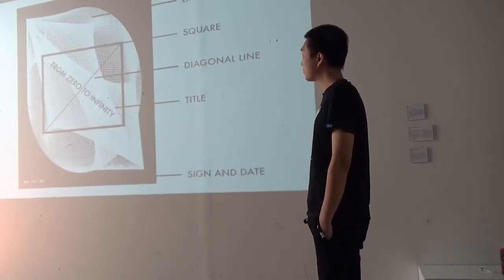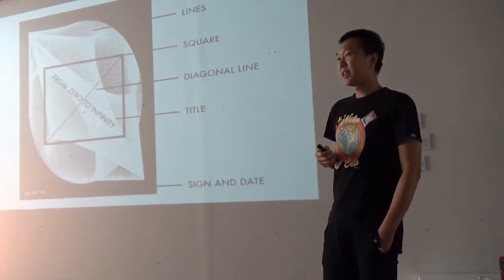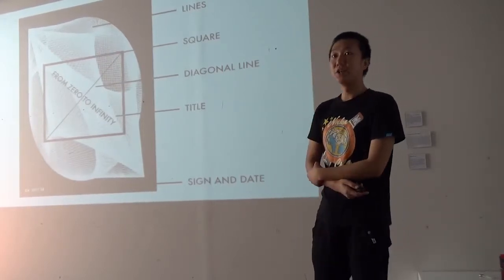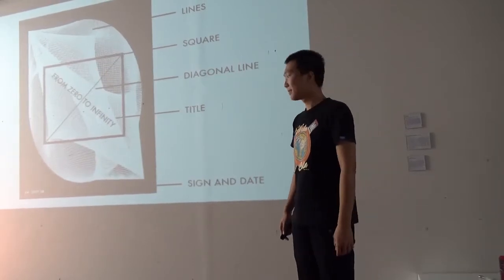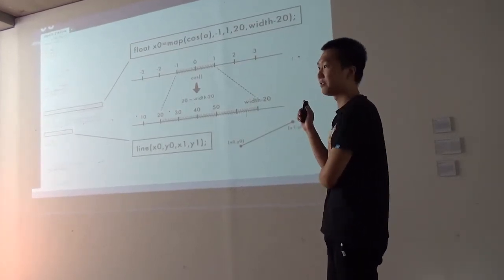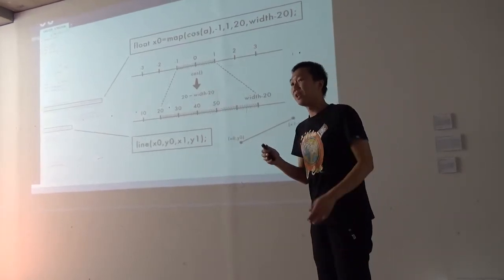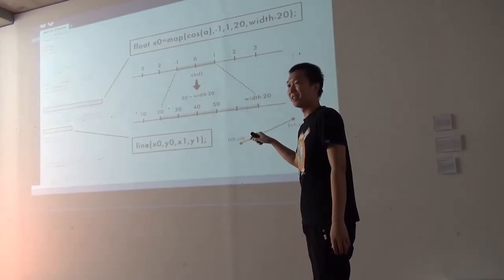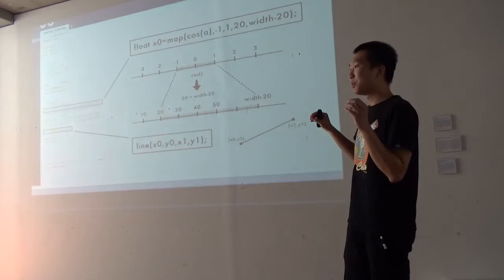leo final project